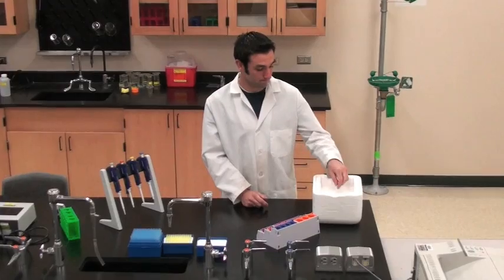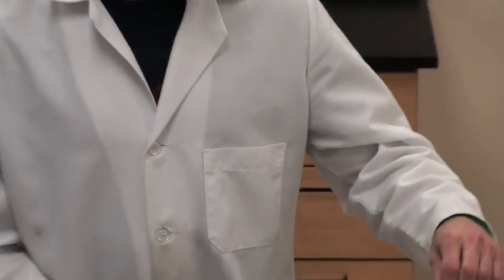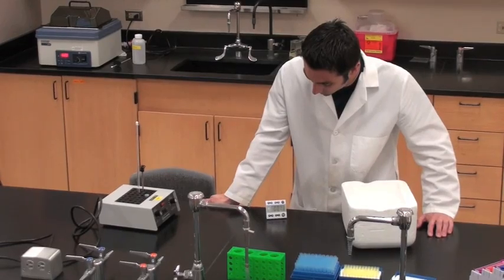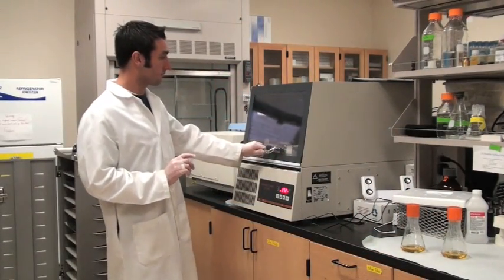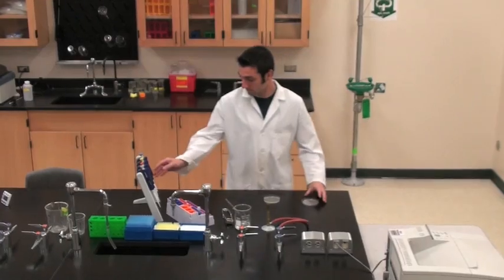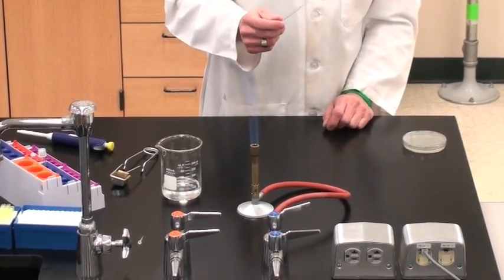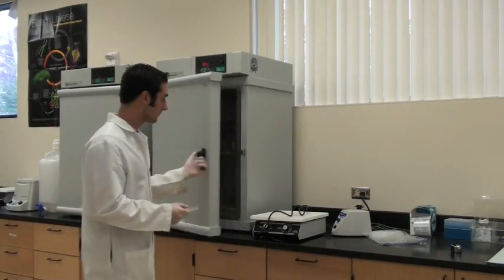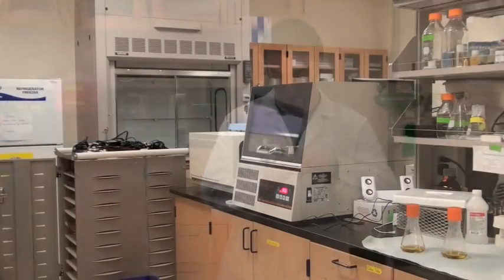Transformation Lab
Transformation Lab that we did in our bio 377 class